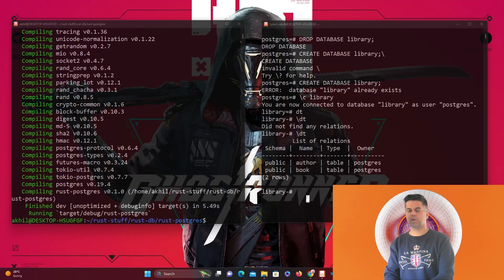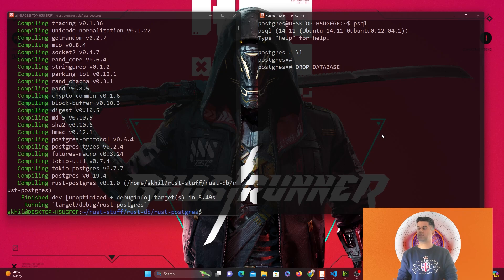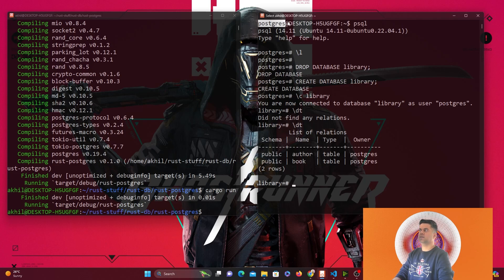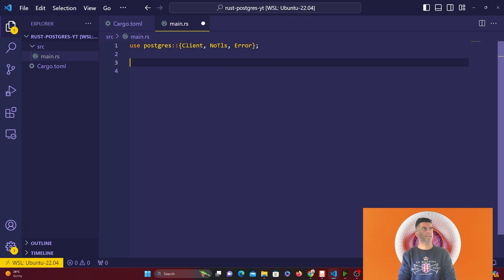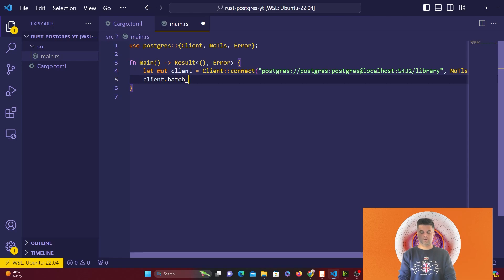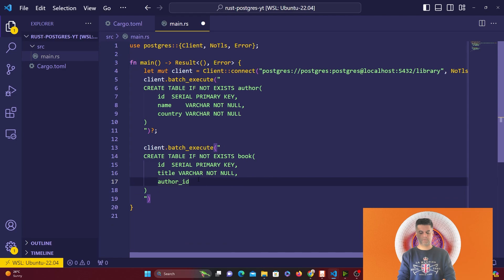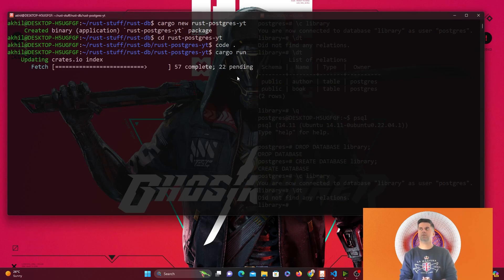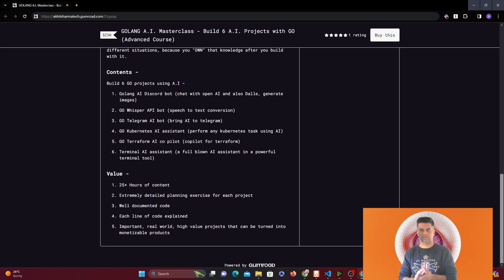Rust Postgres Connection